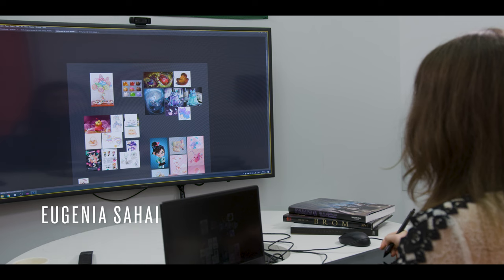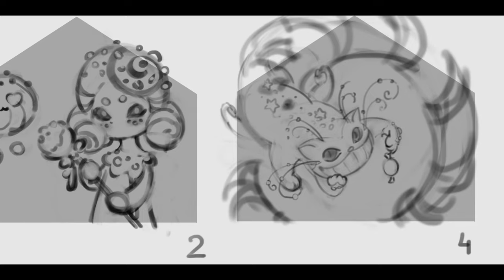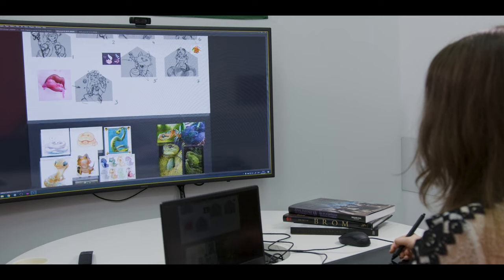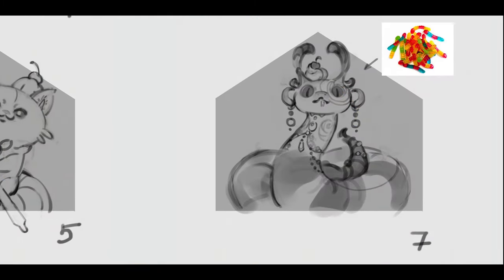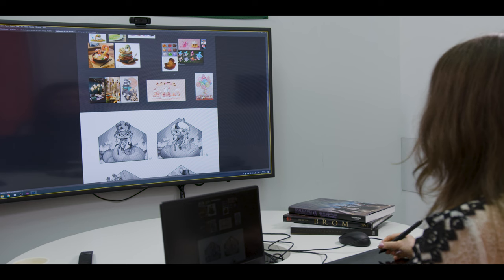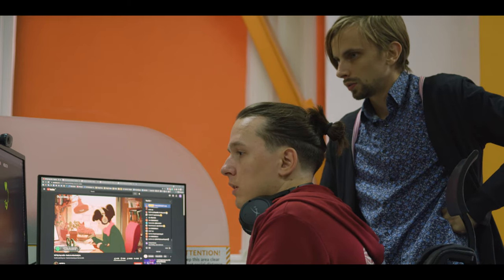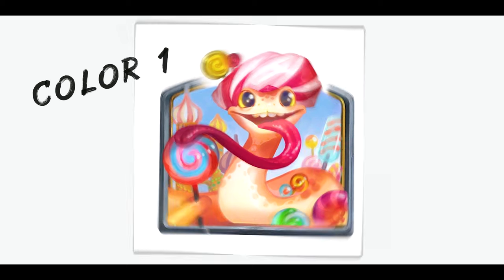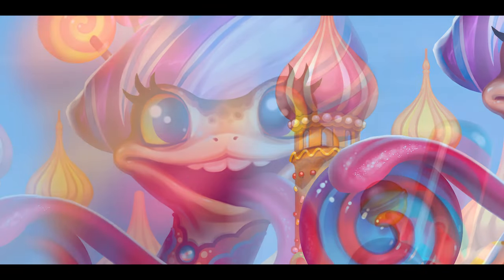Likit Explained | The Bazaar Art Spotlight #11